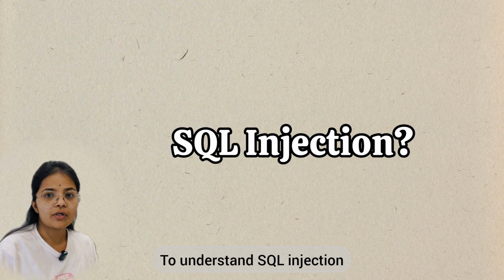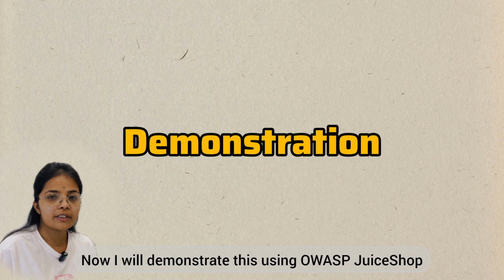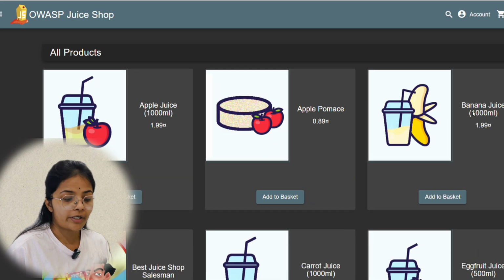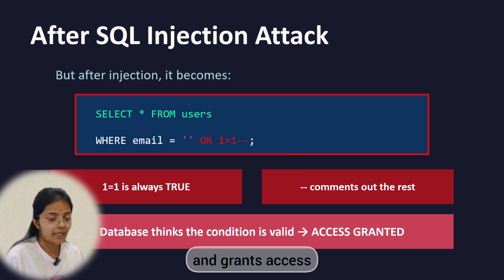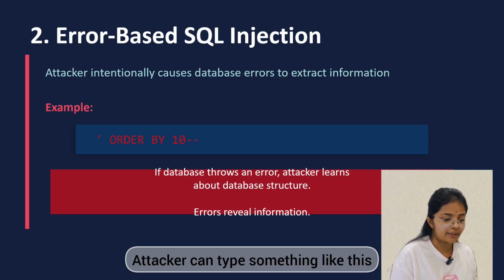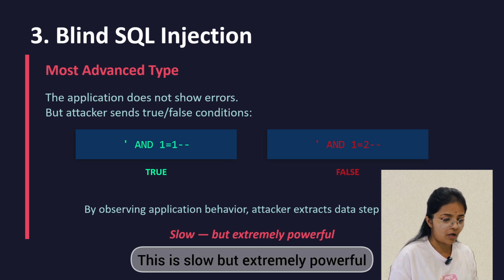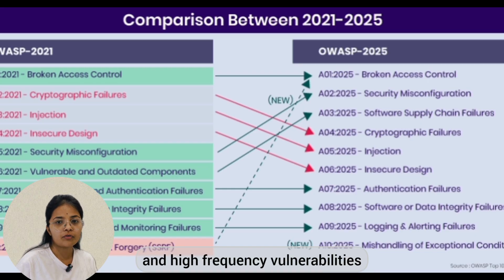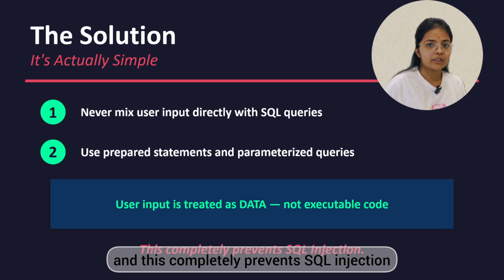Don't Make This ONE Mistake with SQL Injection and OWASP Juice Shop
Ever wondered how login forms get hacked? This video demonstrates how SQL Injection can bypass authentication using a realistic example inside OWASP Juice Shop.

We explore how SQL queries work behind login systems, how malicious input alters database logic, and how developers can stop these attacks with secure coding practices.

📌 Topics covered:
✔ SQL Injection basics
✔ Login bypass attack
✔ ' OR 1=1-- explained
✔ Query manipulation
✔ Error-based & blind SQLi
✔ OWASP Top 10 insights
✔ Secure prevention techniques

Ideal for students, bug bounty beginners, and web developers.

Follow me on Instagram for short tips and updates, join my Discord community to discuss cybersecurity, phishing scams, and real-world attacks, and connect on Telegram for instant alerts, resources, and security news. Your support helps protect more people from online scams and cyber threats.